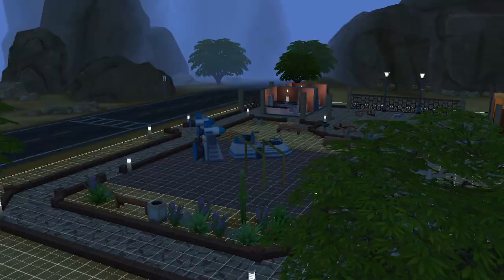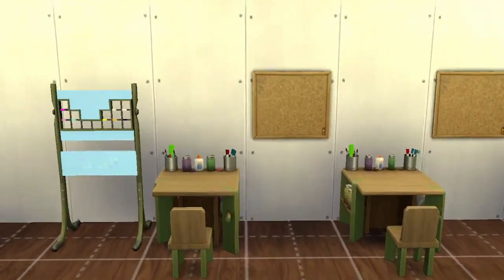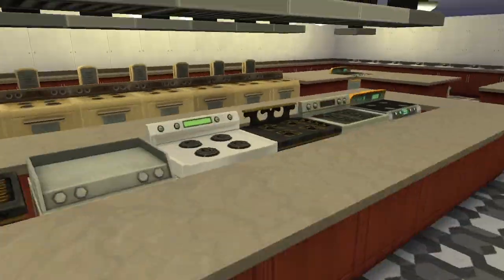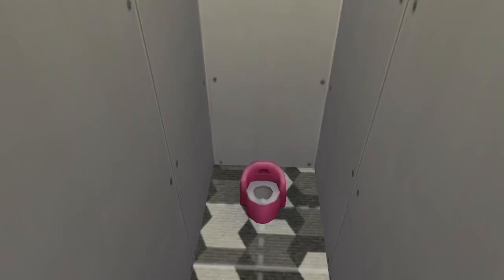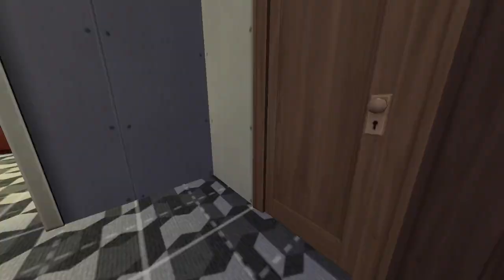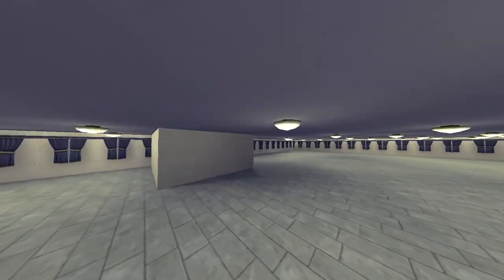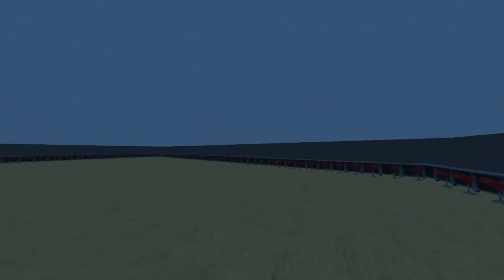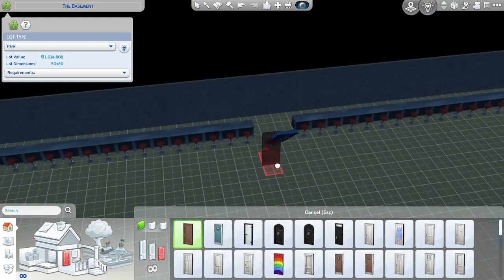Survival Theory S2: Park Tour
A nice stroll through an unsuspecting park...